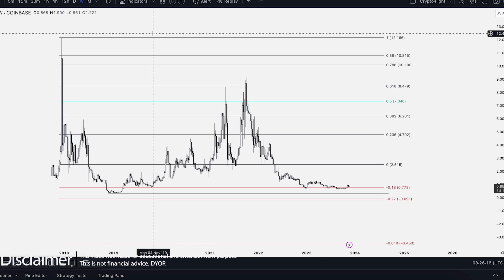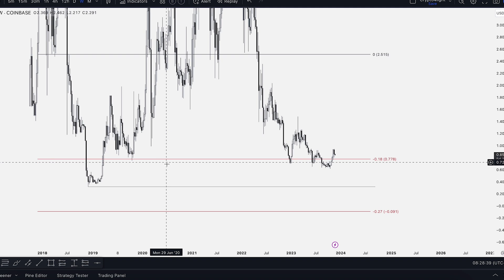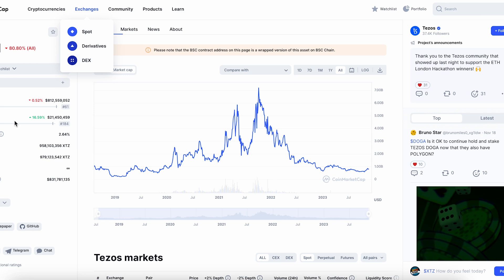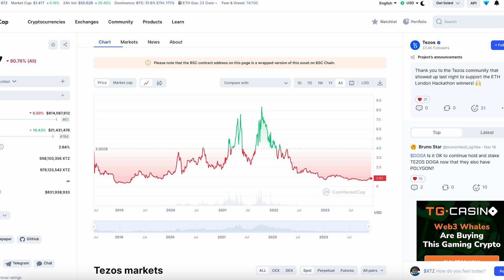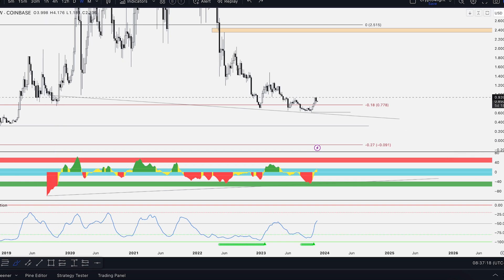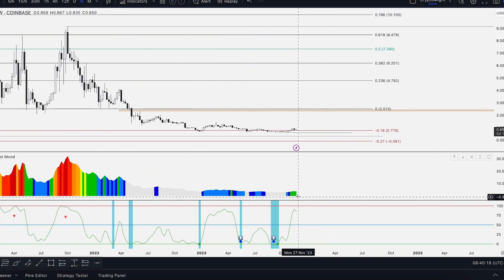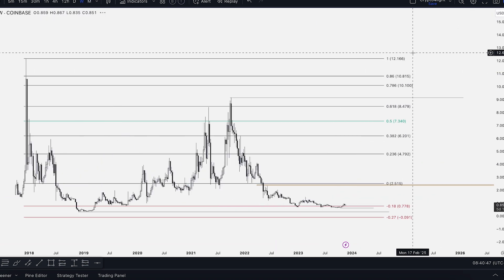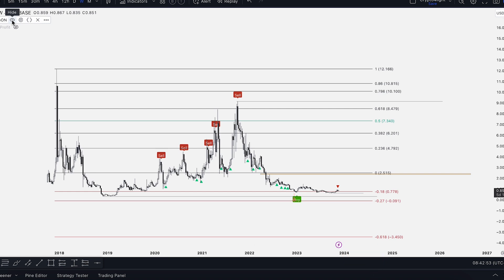XTZ Price Prediction. Tezos Bull Run Plan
⏰ Time Stamps ⏰

🔑 Topic keywords